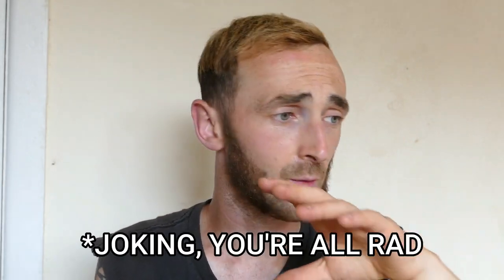BEGINNERS FREESTYLE SKATEBOARDING TUTORIAL: Pogo Trick Tip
Time to go back to basics and get the fundamentals of Freestyle Skateboarding dialled in!

Here's the first in a series of Beginner's Freestyle Skateboarding Trick Tips. This Freestyle Skateboarding Tutorial is for the 50/50 or Truckstand.

Pogos and 50/50s (or "truckstands") are one of those typical Freestyle tricks which act as a bridge between combos and other tricks. They'll take a bit of getting down, but hopefully this will help you out.

Bad Religion: Generator